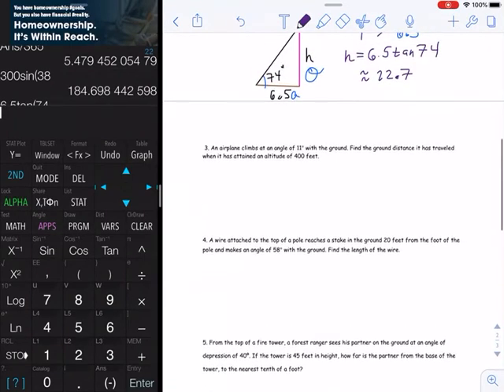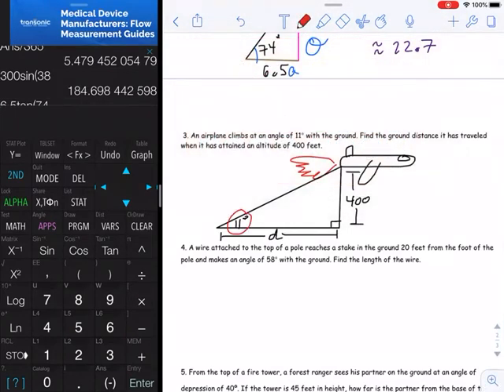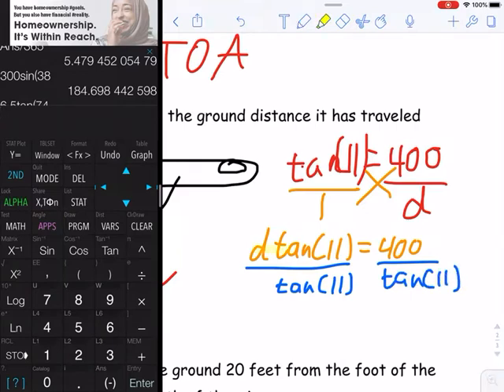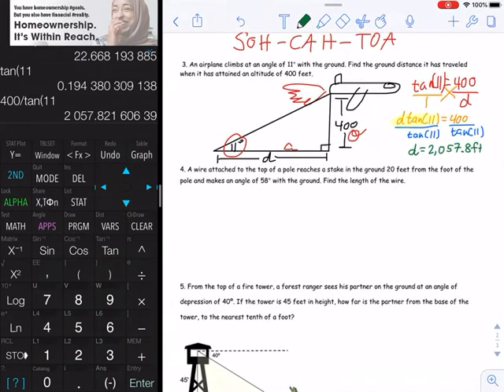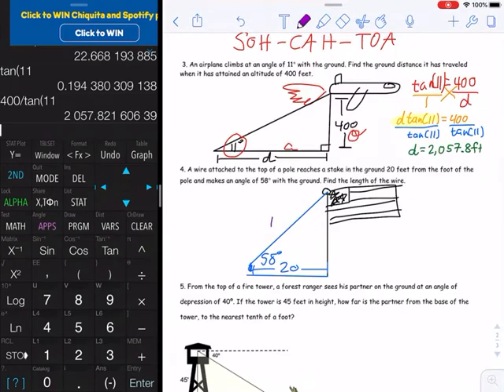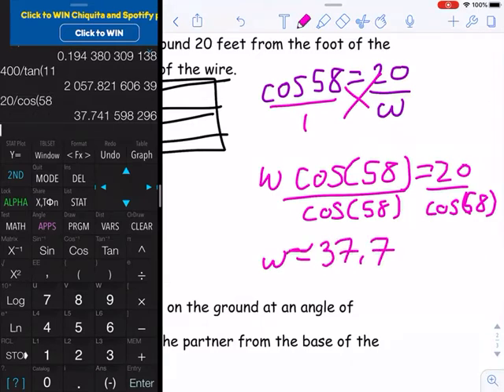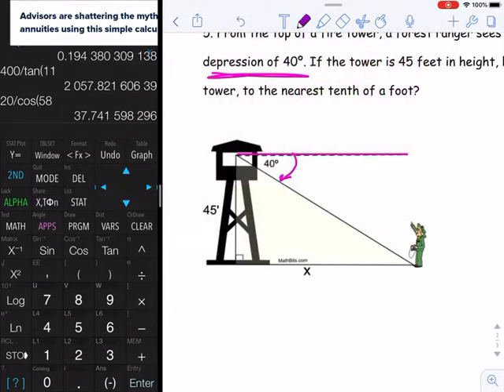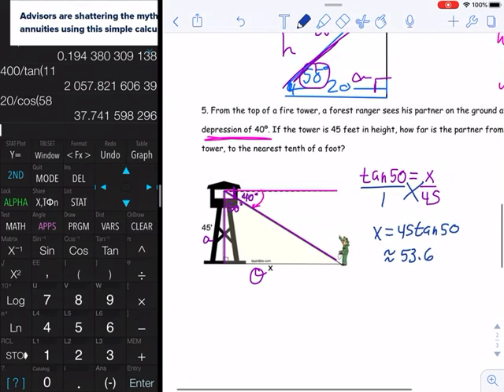7.5 Trig Word Problems Video 2